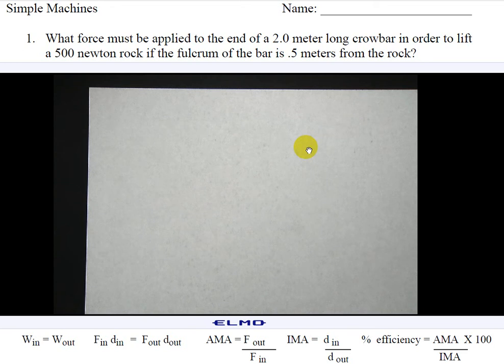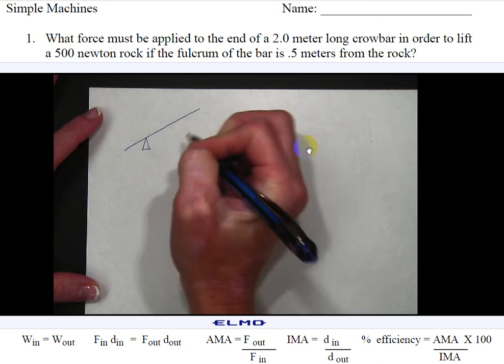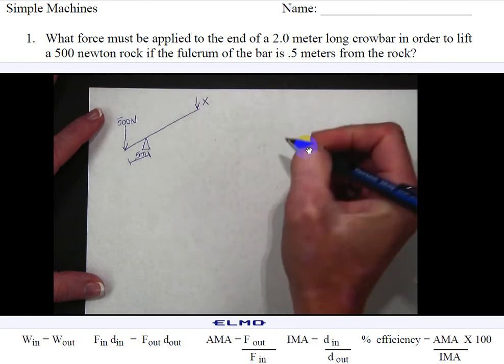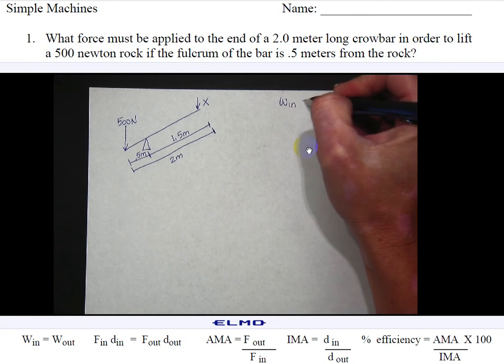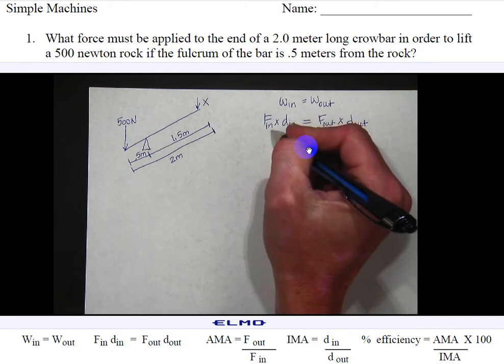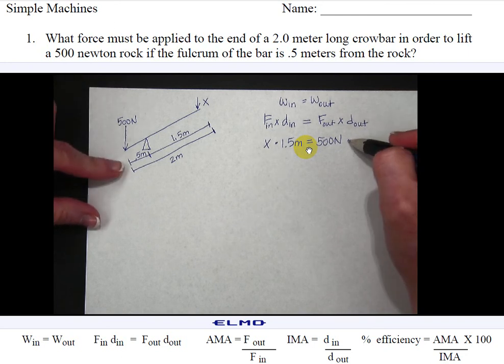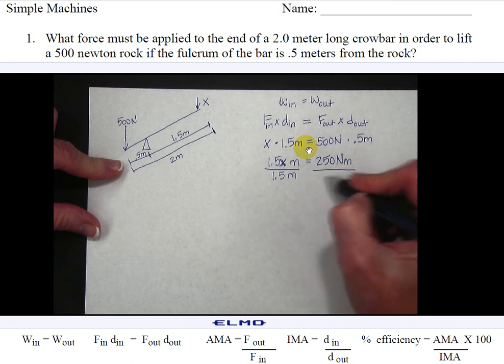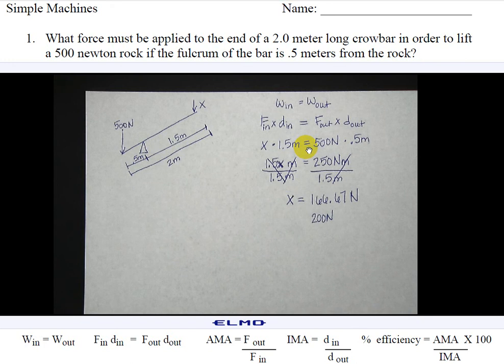1st Class Lever Problem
Simple Machine Lever Practice Problem